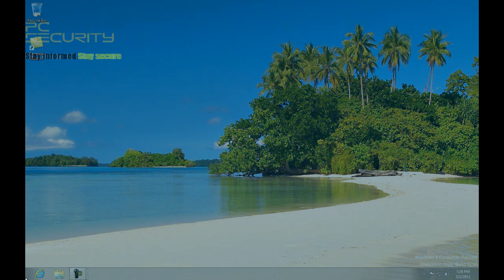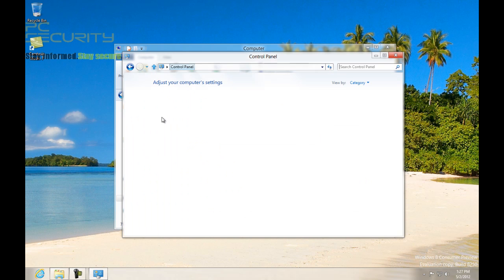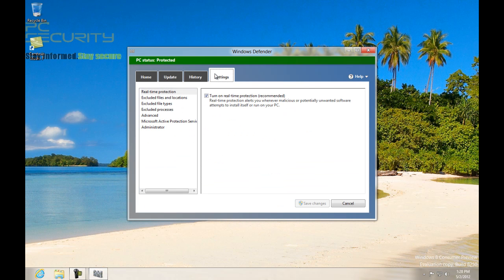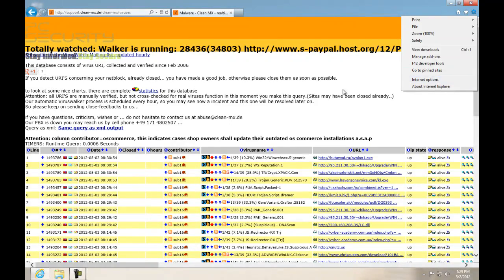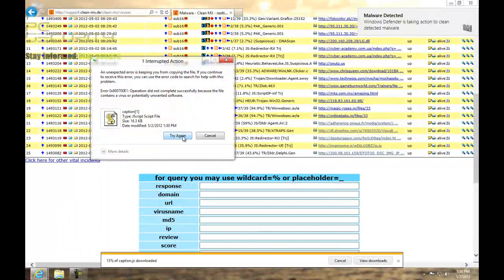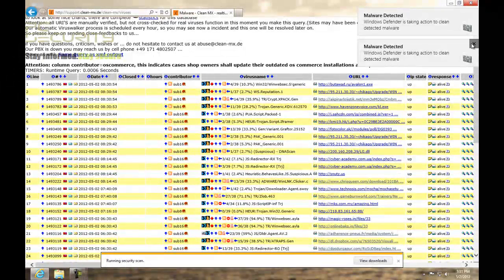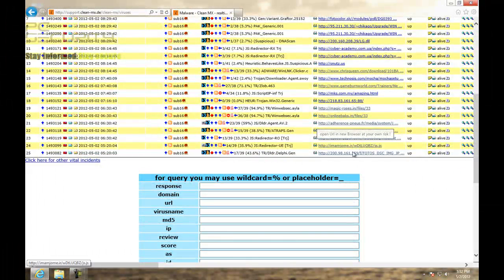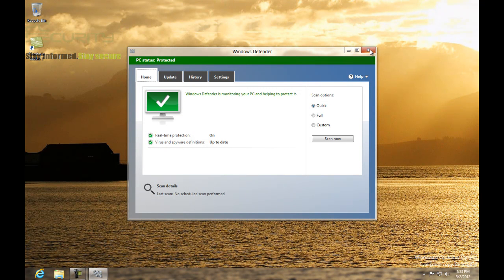Windows 8 Security Test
Is Windows 8 ready to put all the AntiVirus companies out of service?